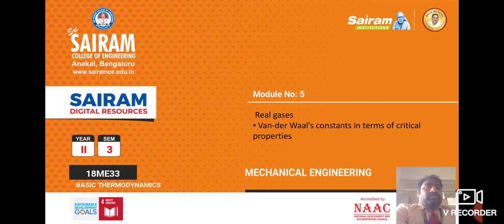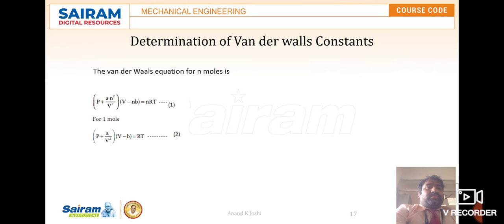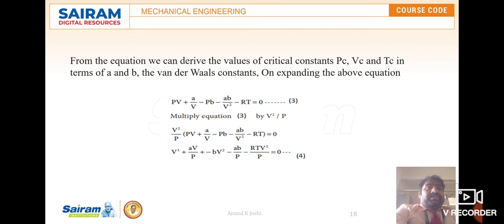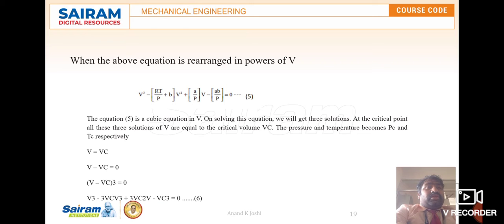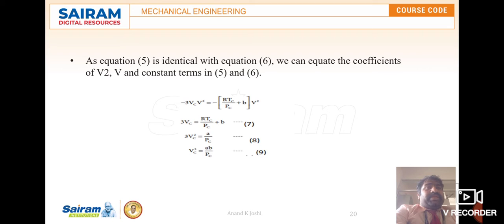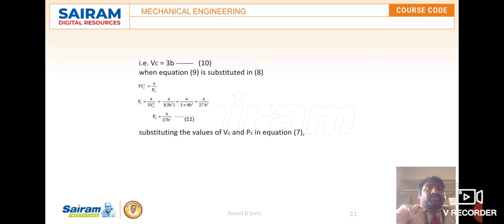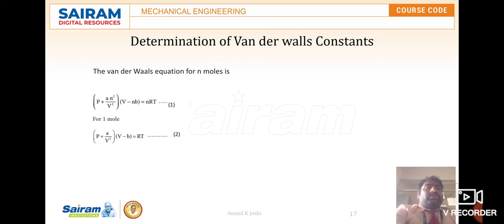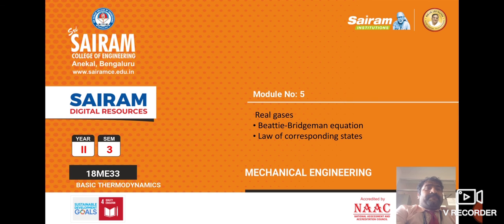Lecture video5_18ME33_Module 5_Van der walls constants interns of critical Properties _Anand K Joshi